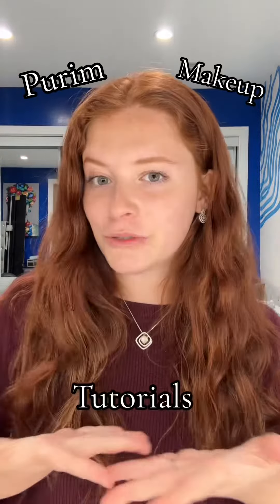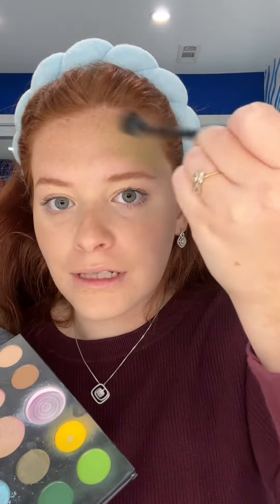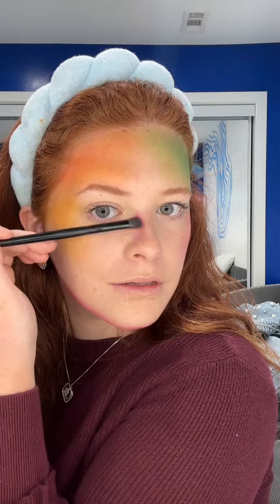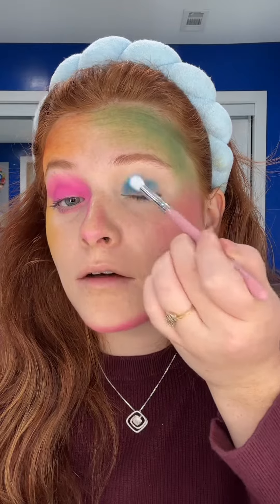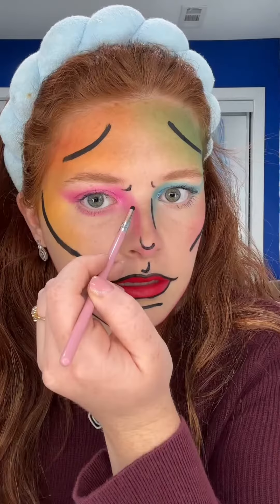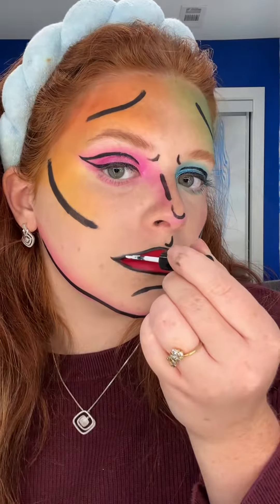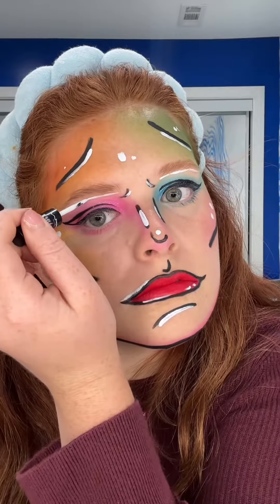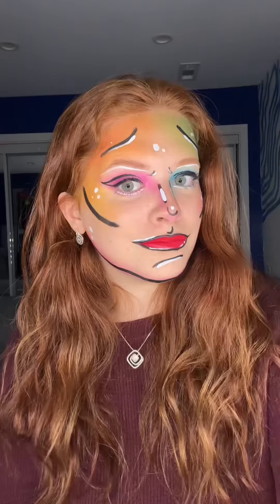Easy Purim Pop Art Tutorial 🖼️🎨